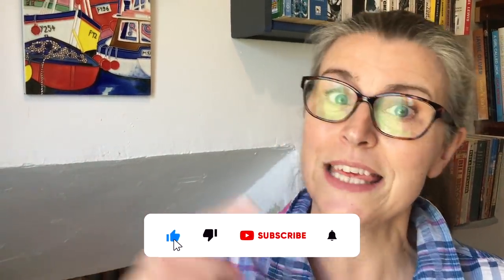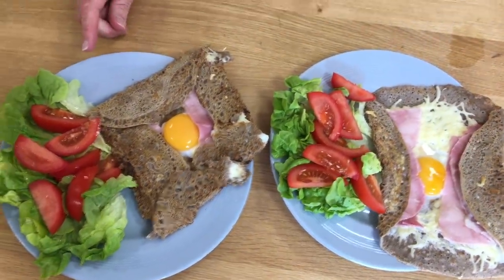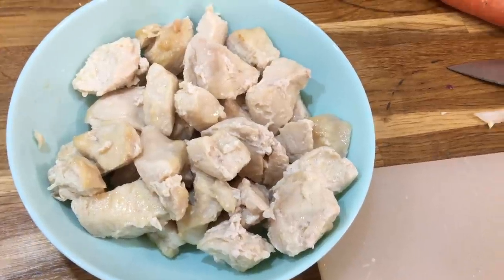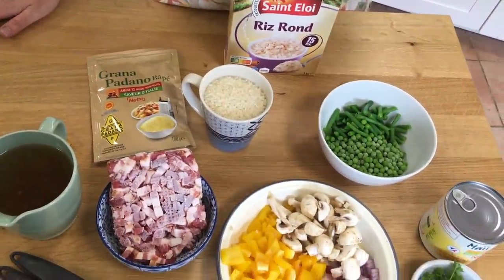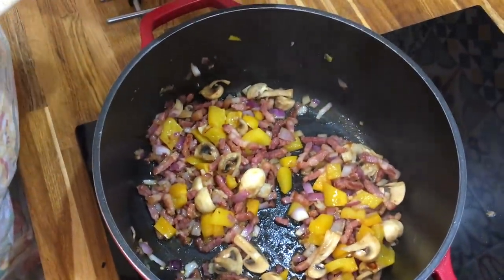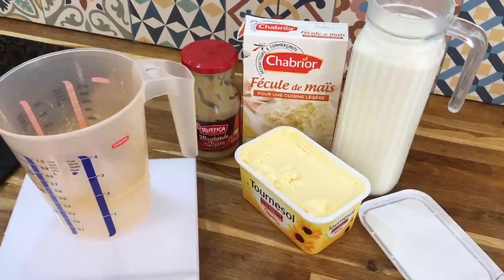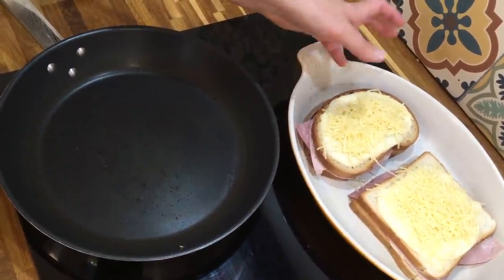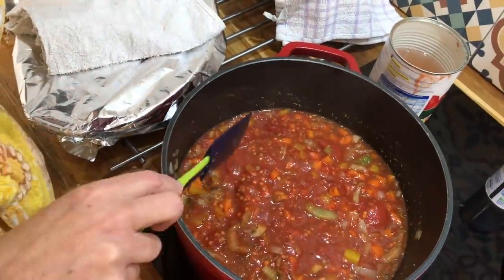A Week Of Affordable Meals To Save Money - A Revisited Classic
This week I revisit a video from last year that shows you 6 meals that can be cooked on an extreme budget.

This Weeks Meals

0:00  introduction
1:00 Galette Complet
4:30 Coronation Chicken
9:00 Rainbow Risotto
14:35 Croque Monsieur
19:50 Lentil Lasagne
24:15 Fish Cakes
28:20 My question for youFrugal Queen in France

Equipment used
Camera  : iPhone

Apple iMovie*